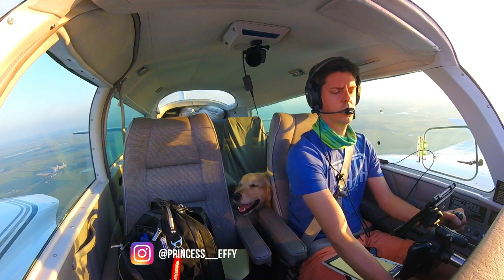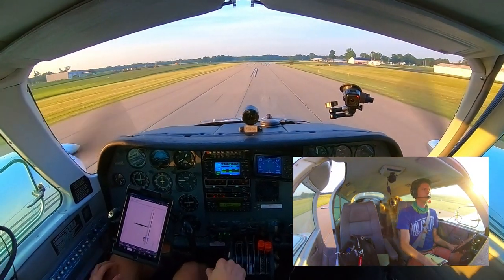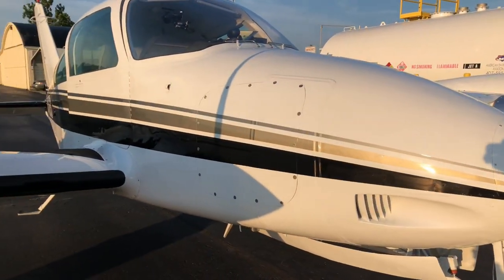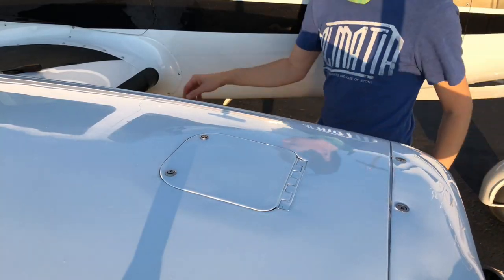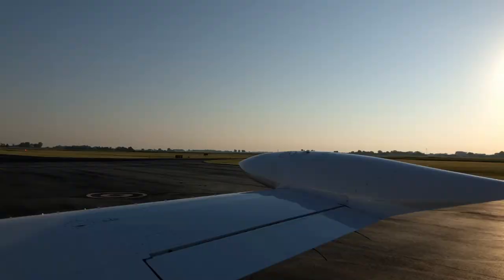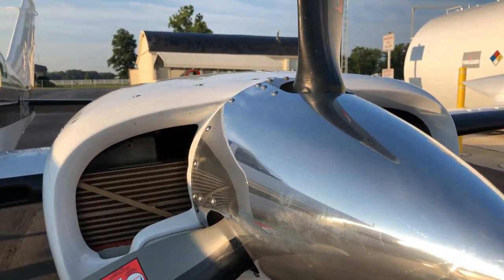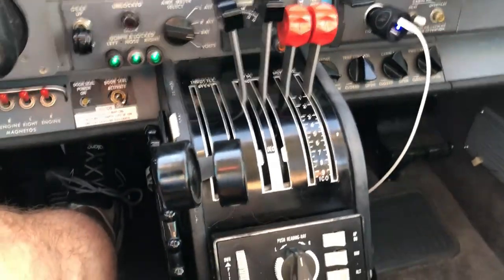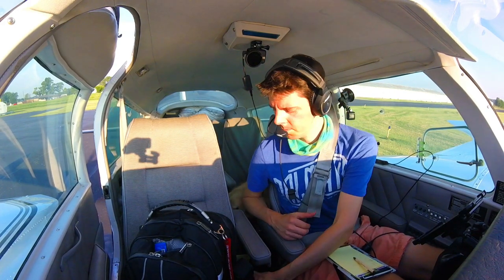Preflight Procedure and Hot Start in a Cessna 310!!!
We finish up our sunrise flight with @princess__effy and gas up at Rensselaer, IN (KRZL). Many of you have asked about the preflight procedure, hot starts, and run up. We step you through the process with detail.

TAS Aviation Inc. - The worlds leading expert on Twin Cessna Maintenance for over 40 years.

The Twin Cessna Flyer - An organization dedicated to safety, preservation and the economical operation of piston-powered twin engine Cessna aircraft.

This channel and it's content does not represent the views of the FAA.